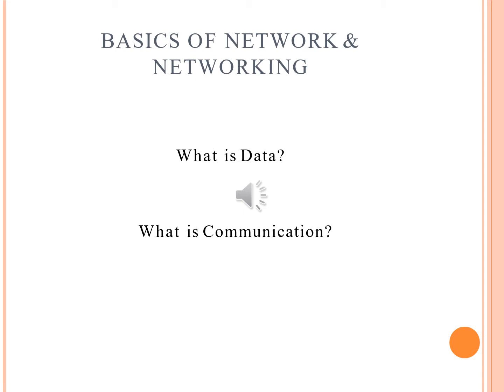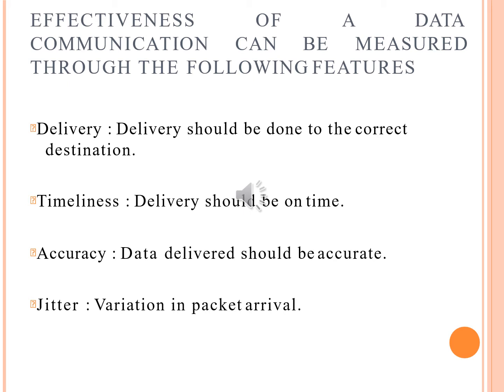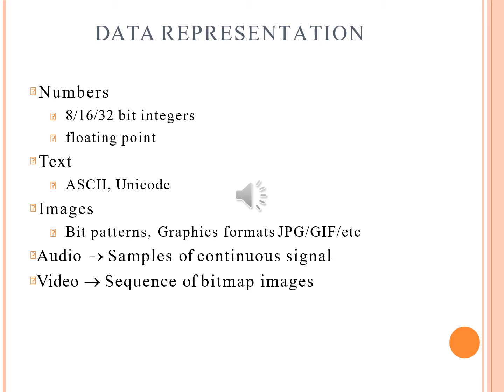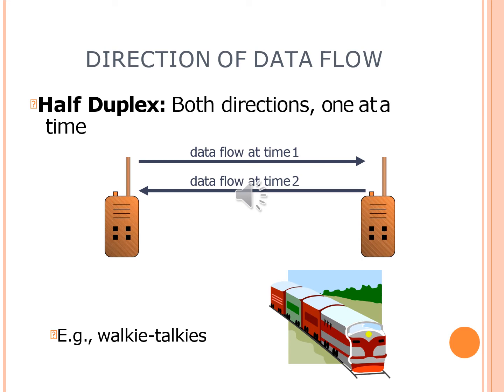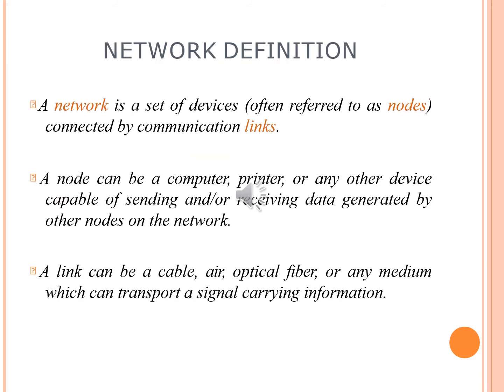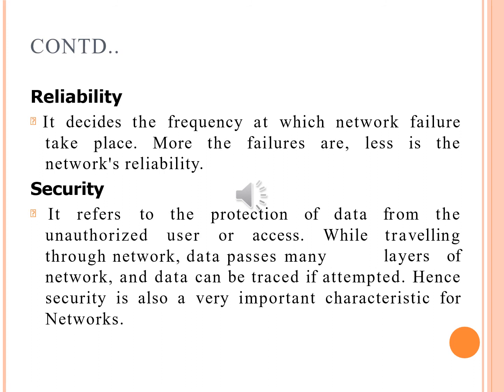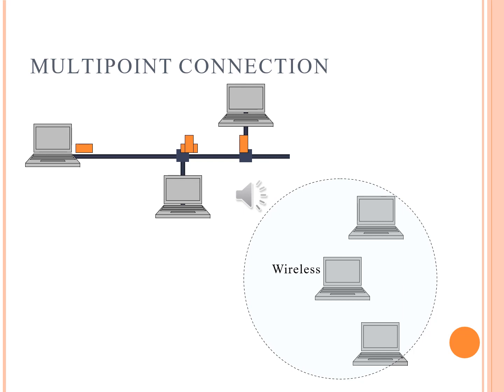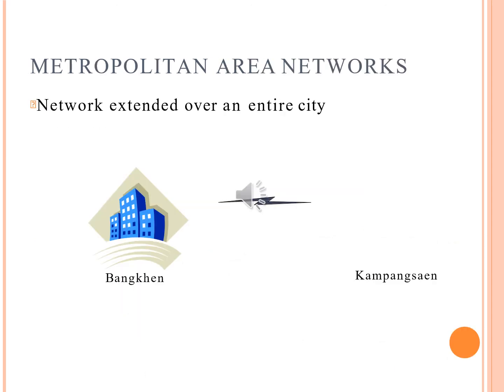Introduction o Computer Networks